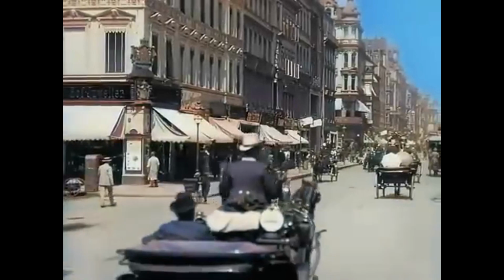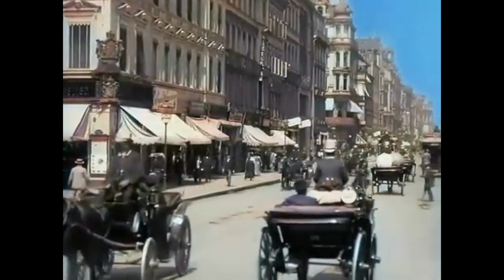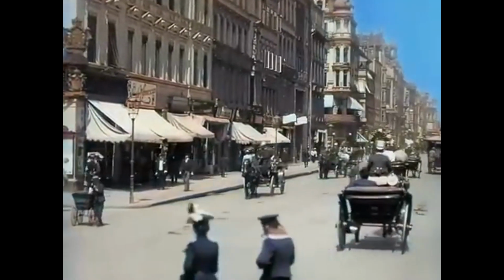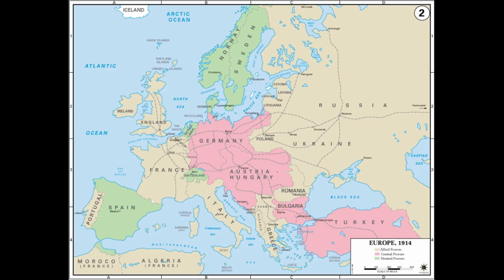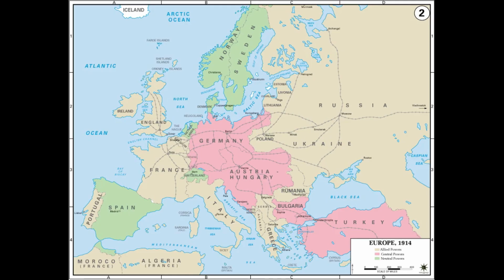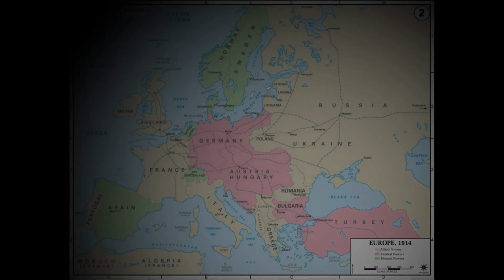The Impact of World War 1 on Modern History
Dive deep into the fascinating history of World War 1, the conflict that shaped the 20th century and changed the world forever. In this video, we explore the origins, major battles, key figures, and lasting impacts of the Great War.